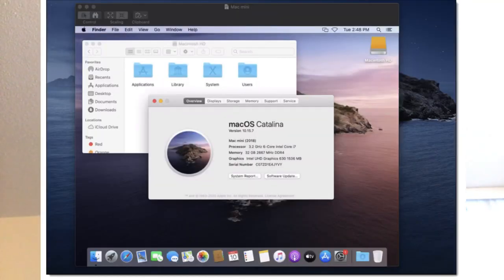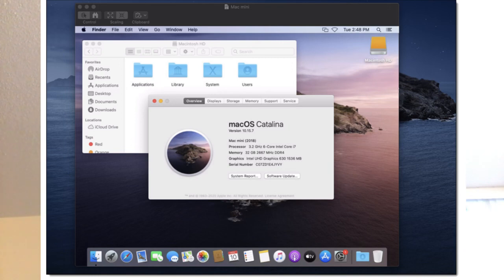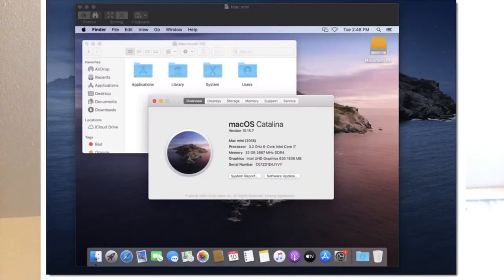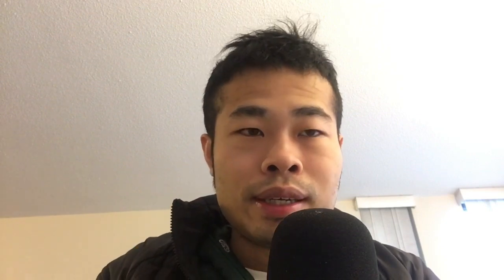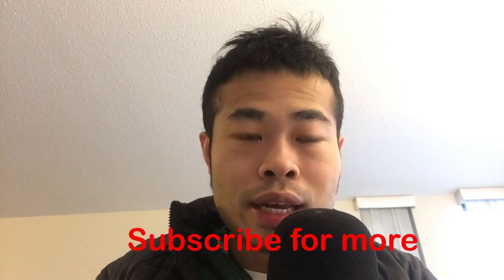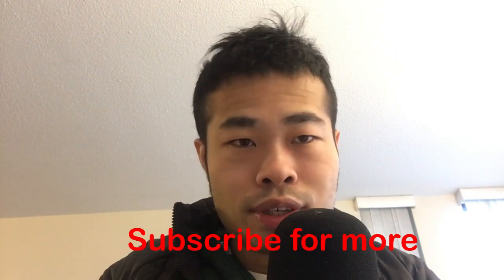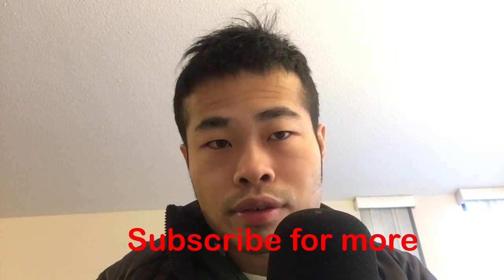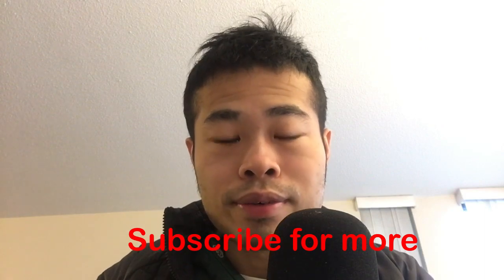Amazon EC2 Mac Instances?